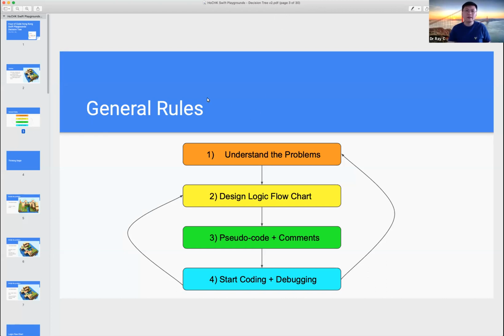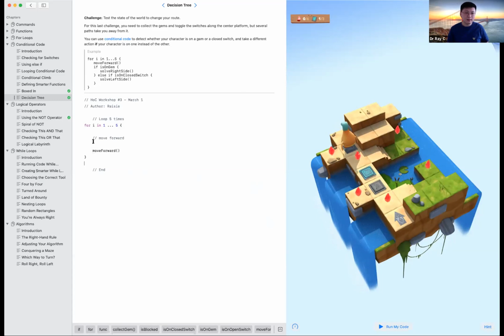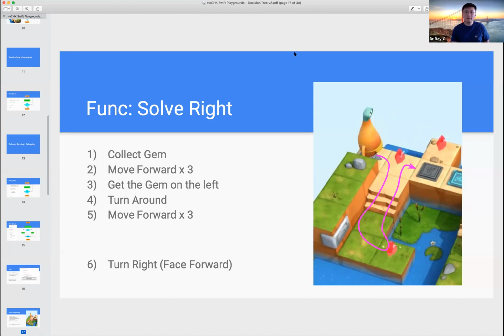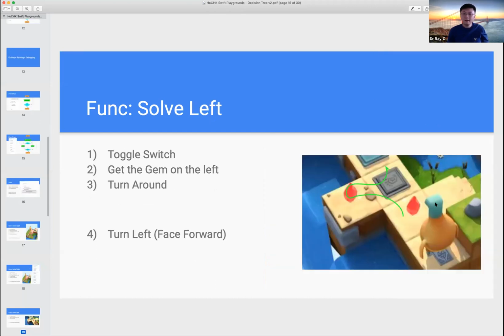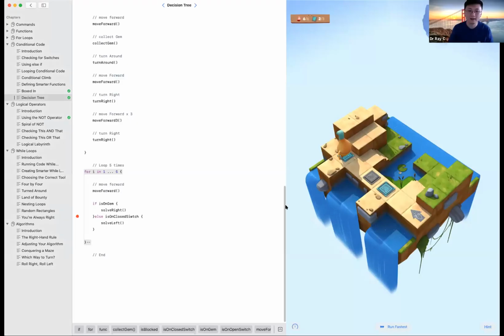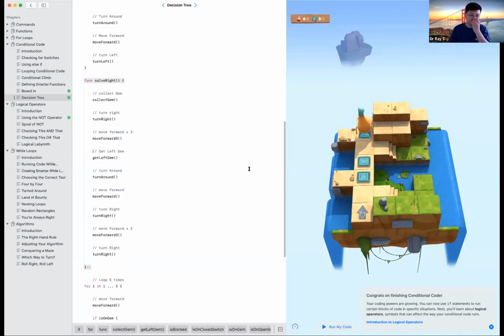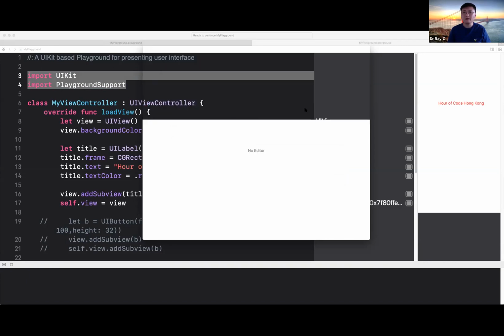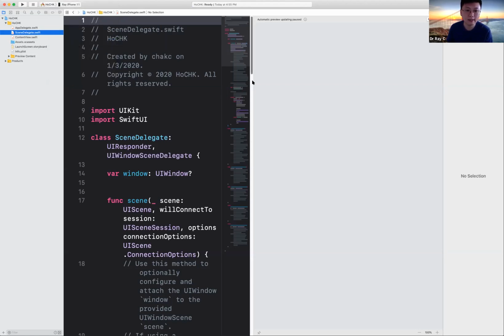Swift Playgrounds #3/22 - Decision Tree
Wikipedia: Swift Playgrounds (also referred as Playgrounds) is a development environment for Swift created by Apple Inc.

This is an ongoing workshop series, you can find the previous swift lesson records and slides here: